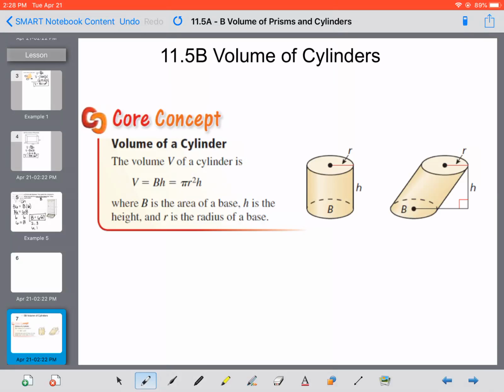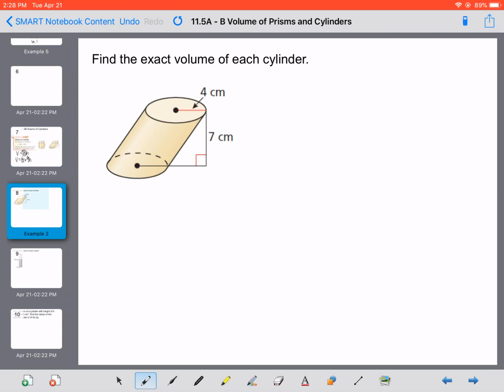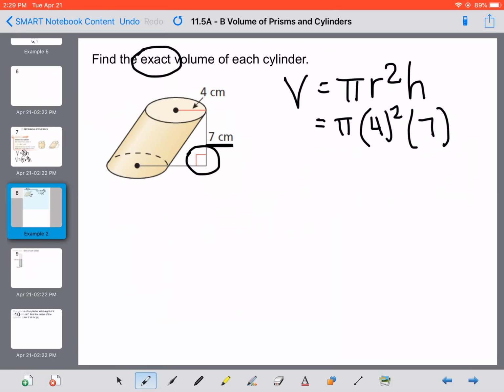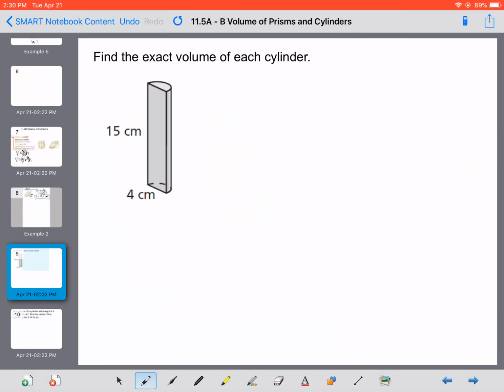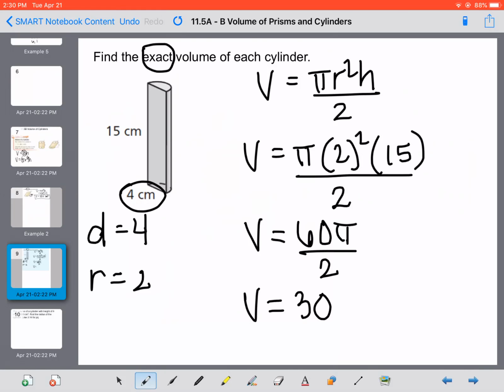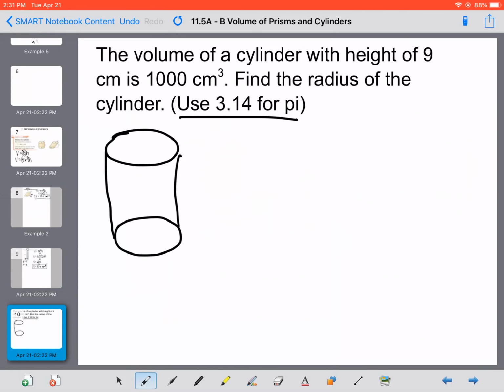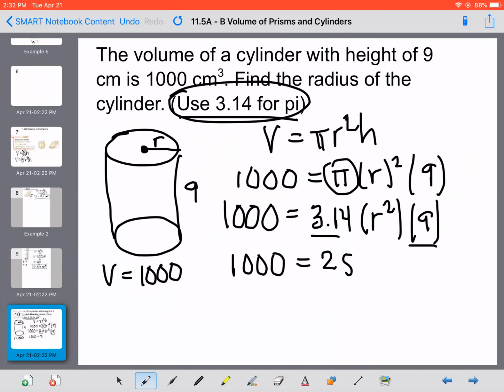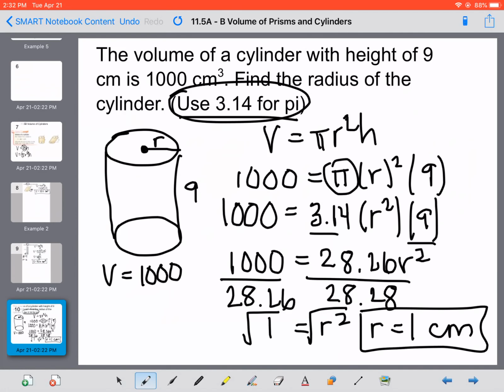11.5B Volume of Cylinders